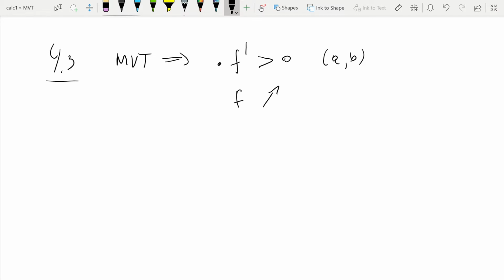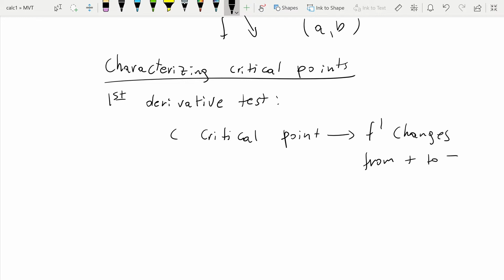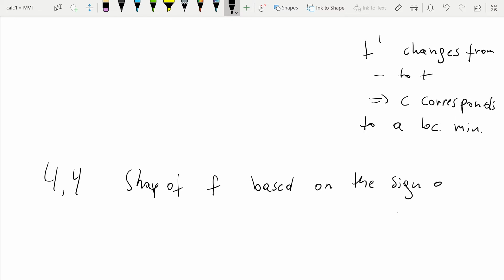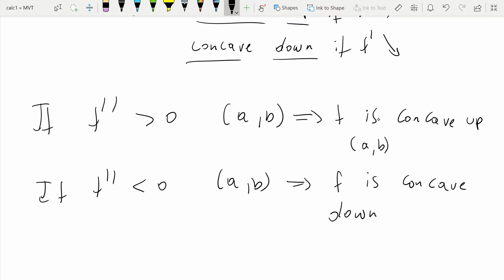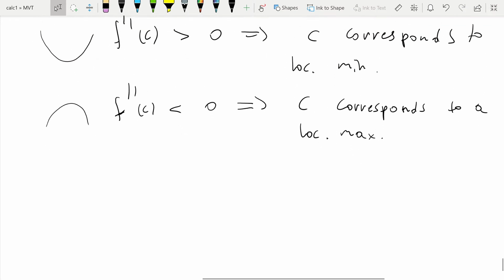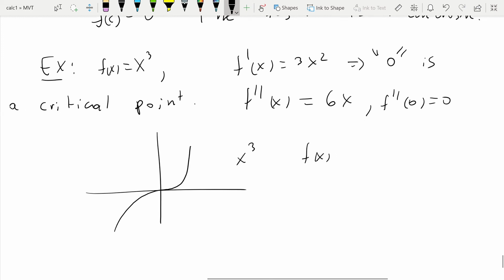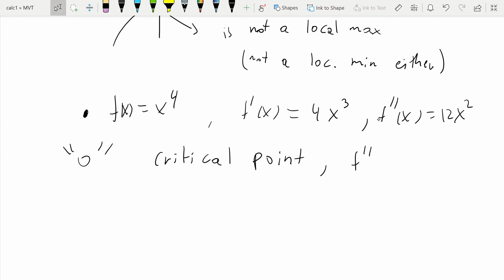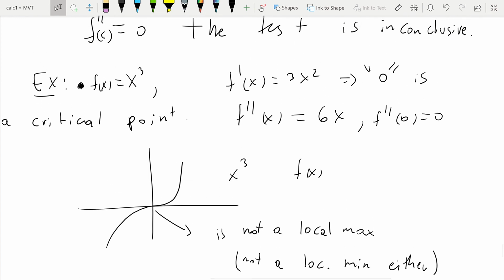Calc1 Week12 Part5